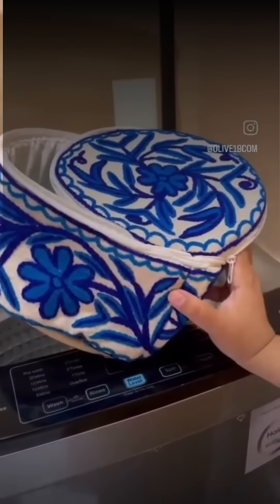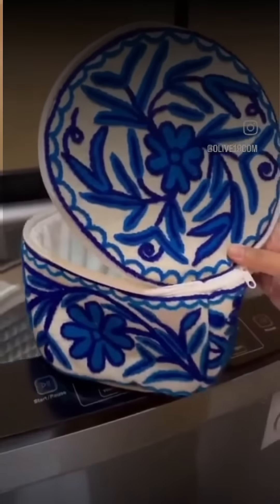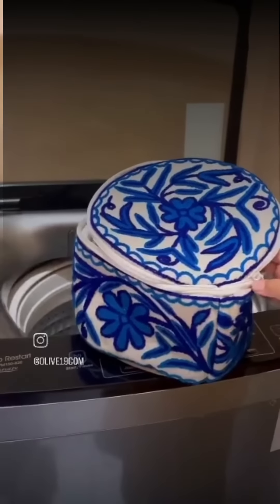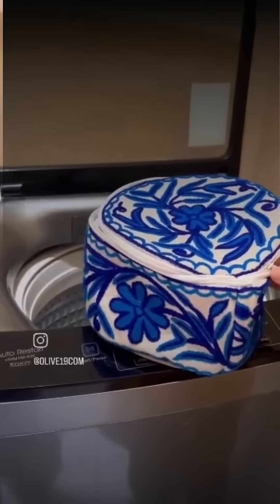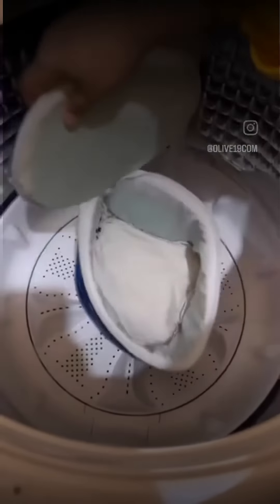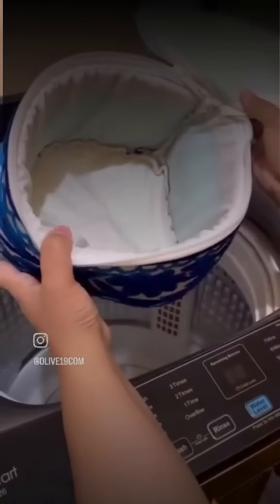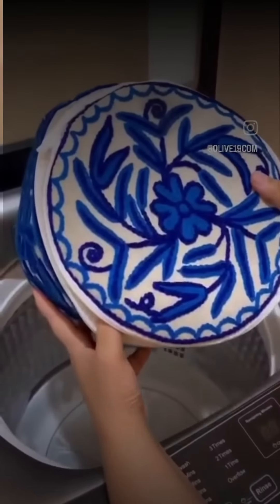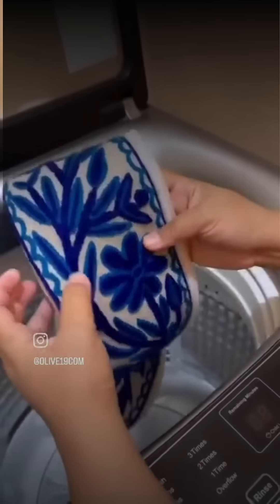Ghar ka kaam karobar ka saath